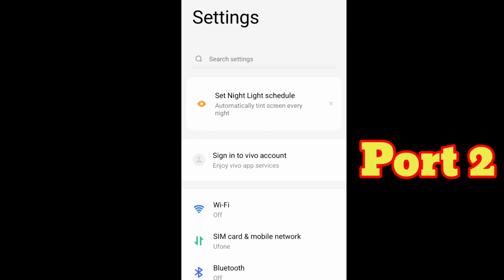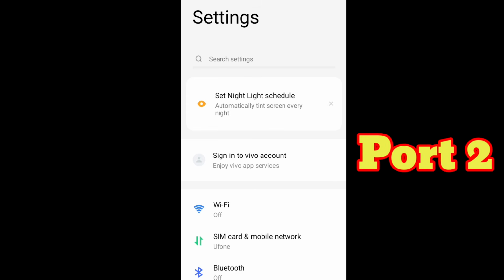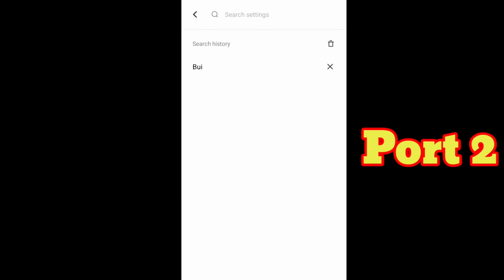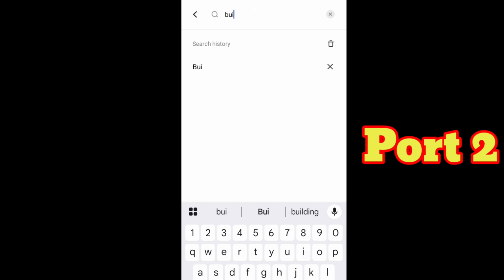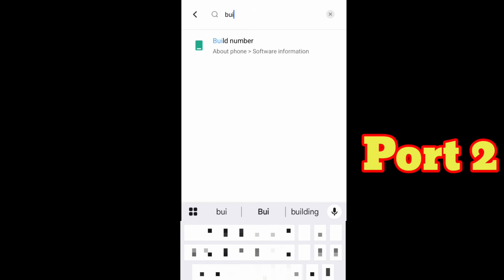GCash detected that the device has a custom ROM or Unlocked Bootloader | How To Fix Android | Port 2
GCash detected that the device has a custom ROM or Unlocked Bootloader | gcash login Not working | Samsung Galaxy and iphone and Android Problem Update | How To Fix |Port 2